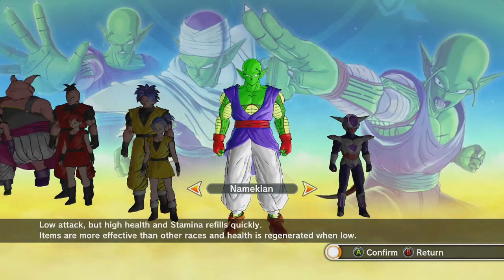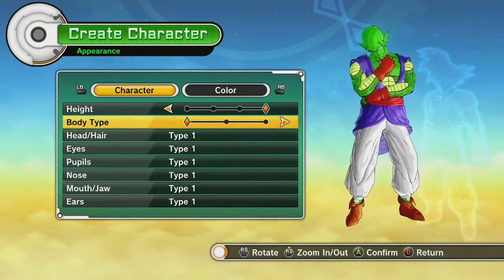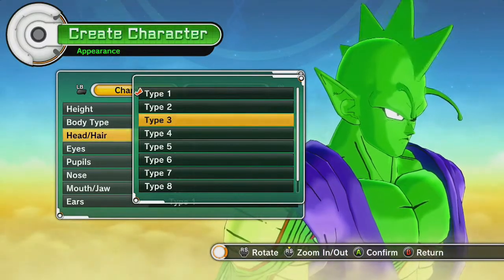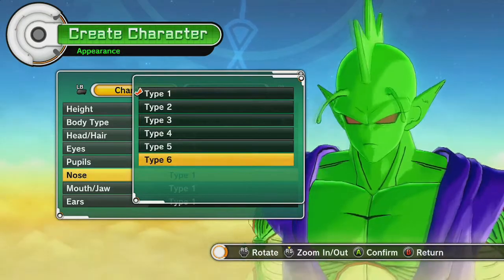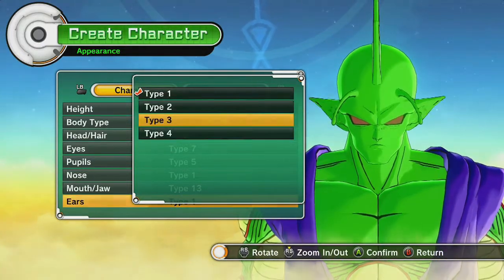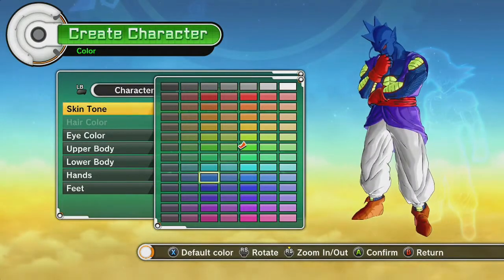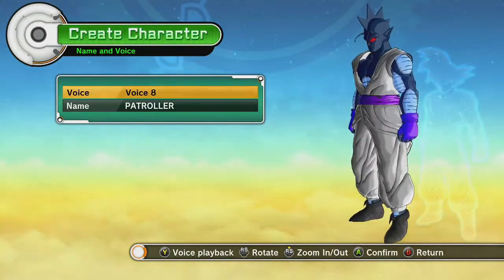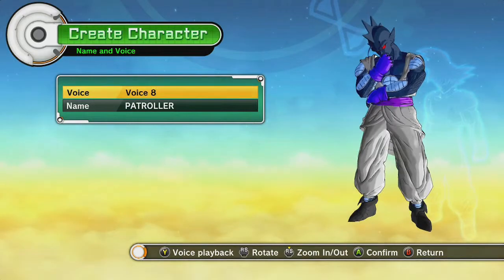Dragonball XenoVerse: Namekian creation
Well, Mudcat officially has too much time on his hands because here comes another XenoVerse character creation. This time we look at the Namekian class. Enjoy!